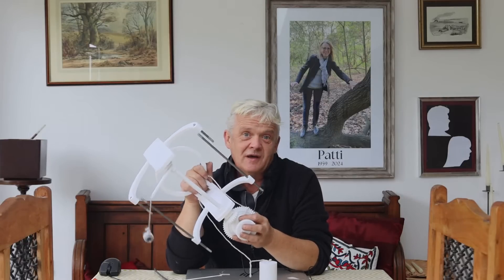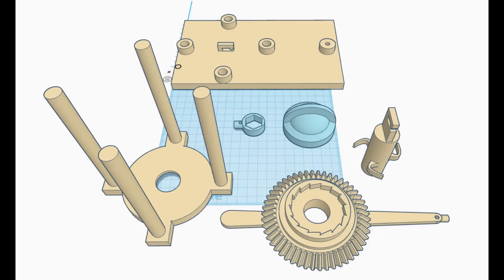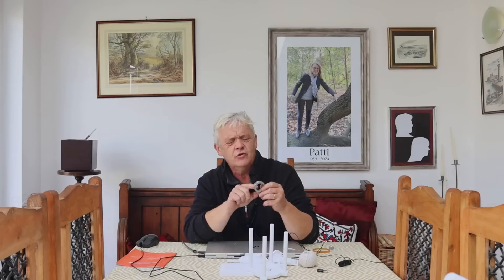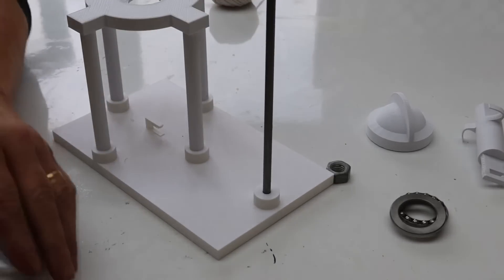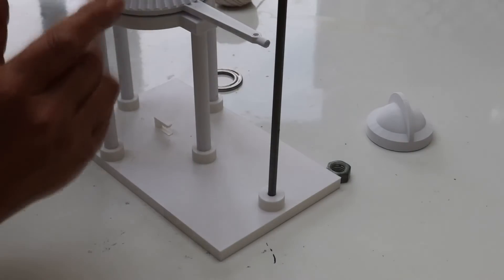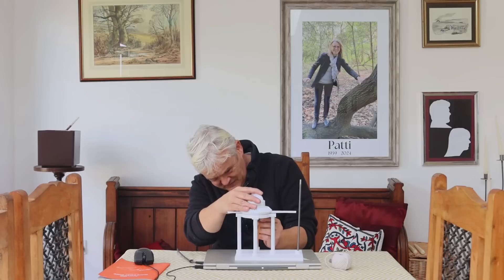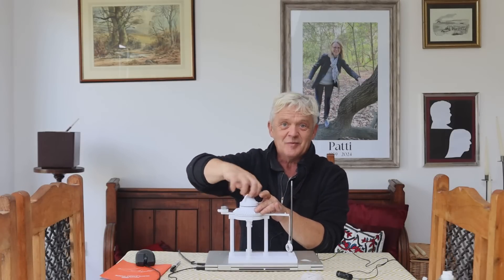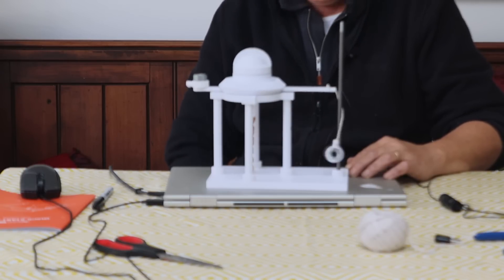2344 Simplified Flying Pendulum